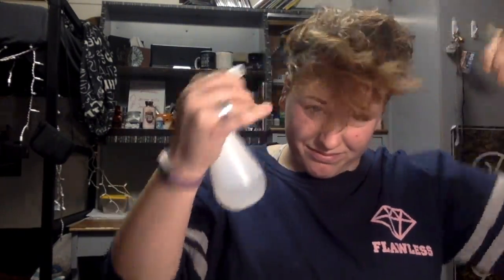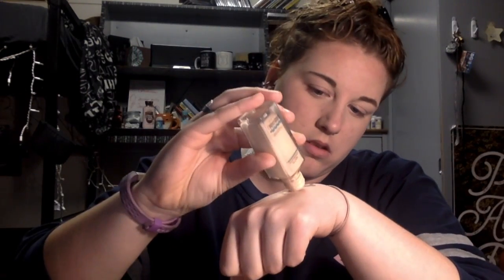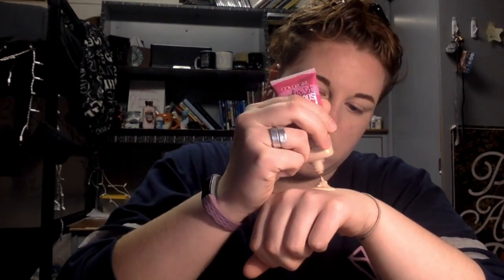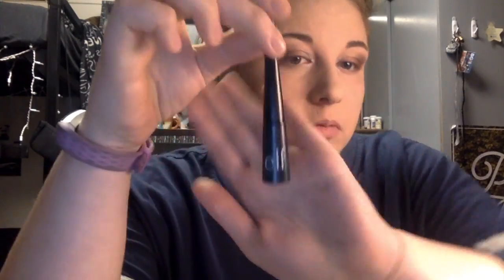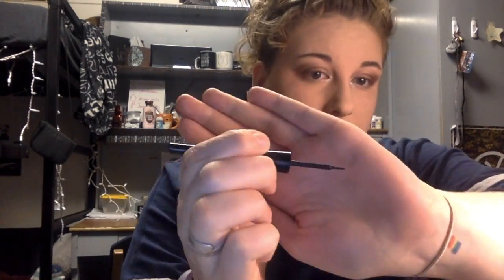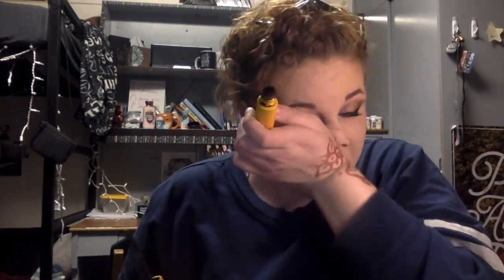Holiday Make Up Look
I decided to do my makep when I was sick and this is what happened! I hope you guys enjoy!